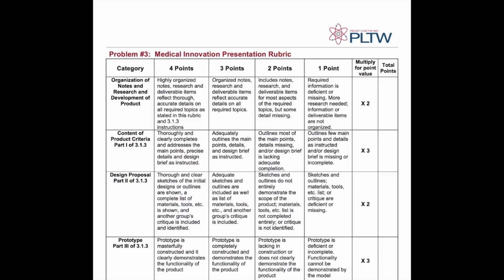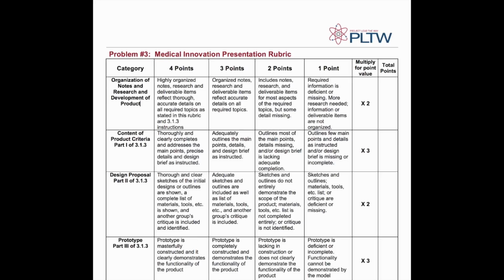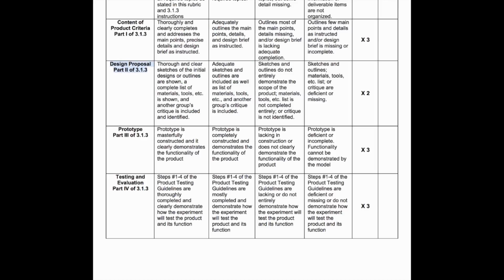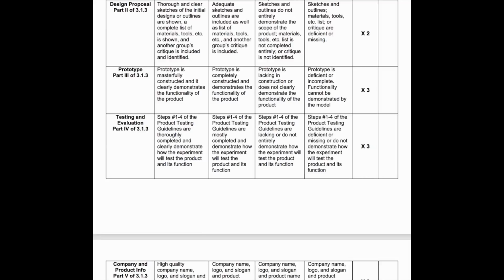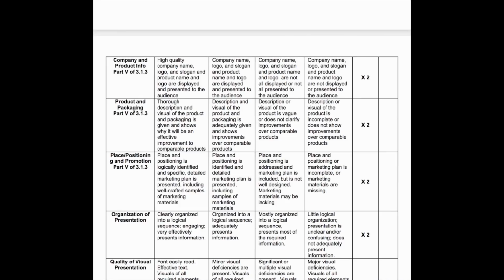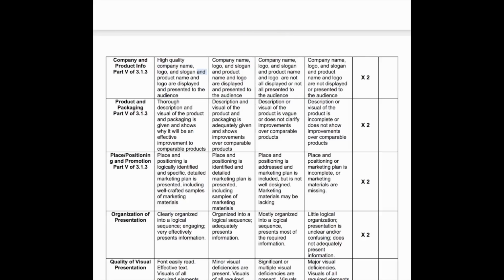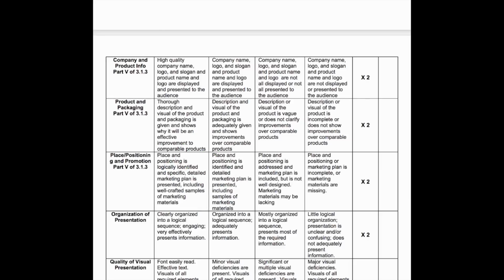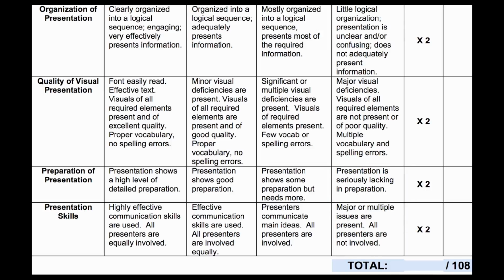BI Problem 3 Overview Video: v 2.0